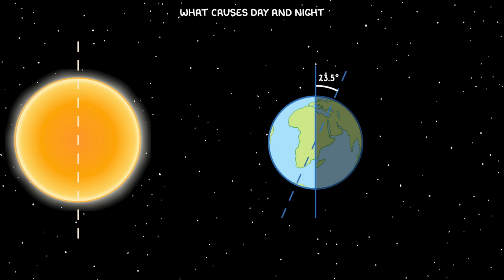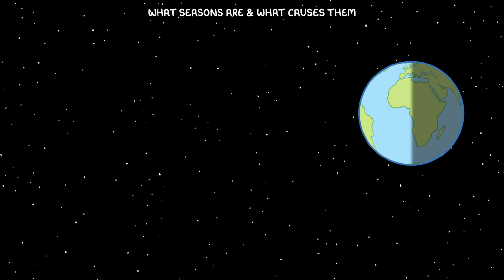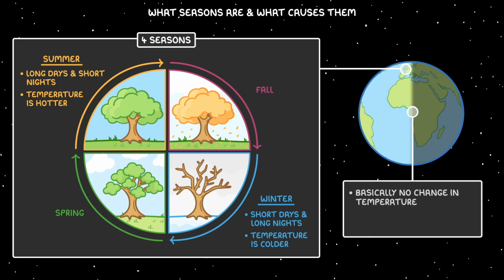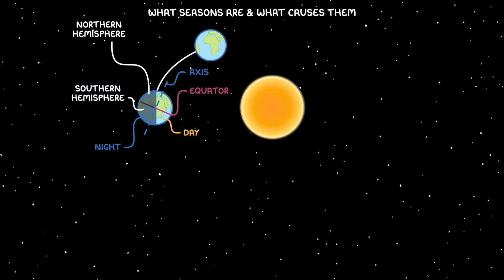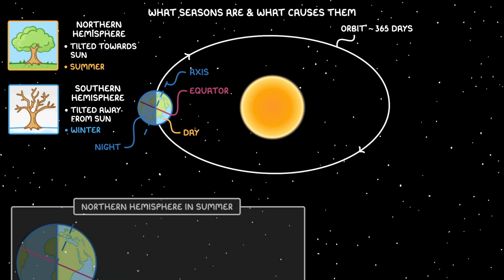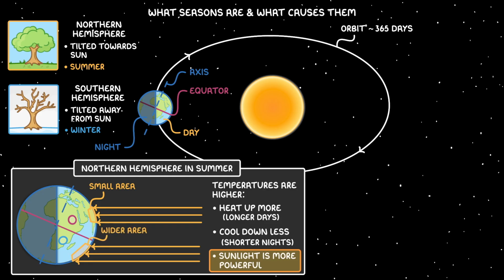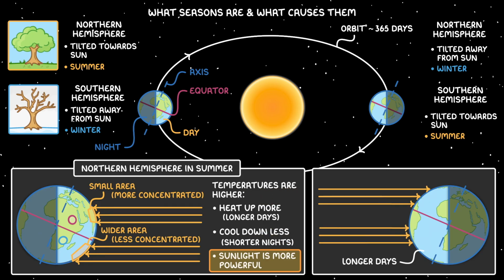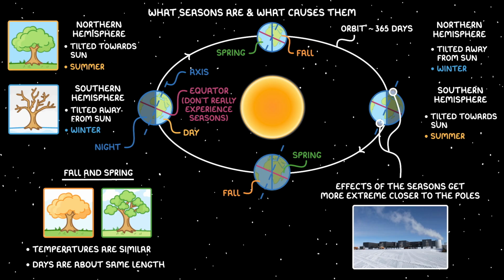How Day & Night Work | How the Seasons Work (Middle School Science)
*** WHAT'S COVERED ***
1. The causes of day and night on Earth.
    * The role of the Earth's rotation on its tilted axis.
    * How one full rotation takes 24 hours.
    * Why the side of the Earth facing the Sun experiences day, and the side facing away experiences night.
2. The causes of the seasons.
    * The four seasons: summer, autumn, winter, and spring.
    * How the Earth's 23.5-degree axial tilt is the primary cause of seasons, not its distance from the Sun.
    * The effect of the Earth orbiting the Sun over 365 days.
    * How the tilt causes hemispheres to receive more direct and concentrated sunlight during their summer.
    * Why days are longer in summer and shorter in winter.
    * Why areas near the equator do not experience significant seasonal changes.

*** CHAPTERS ***
0:00 Introduction
0:21 What Causes Day & Night?
1:35 What are the Seasons?
2:28 What Causes the Seasons?
3:35 Northern Hemisphere in Summer
4:53 Northern Hemisphere in Winter
5:30 Autumn & Spring
5:50 Why the Equator Has No Seasons